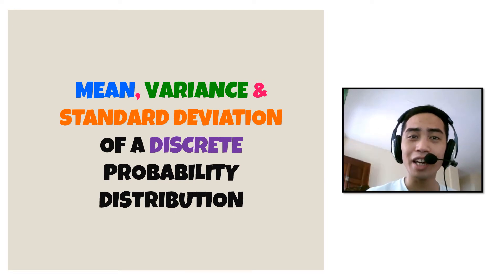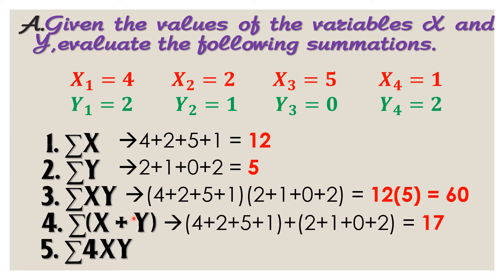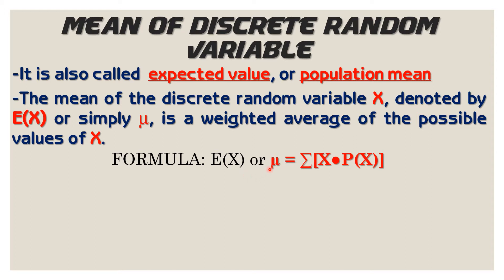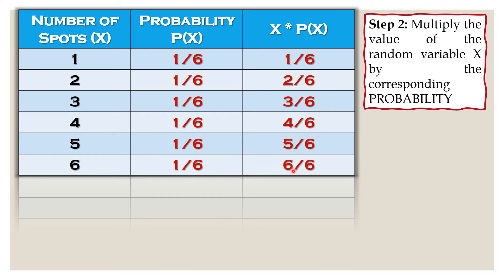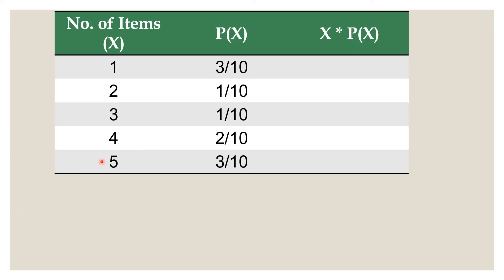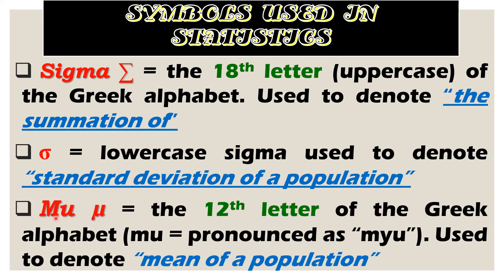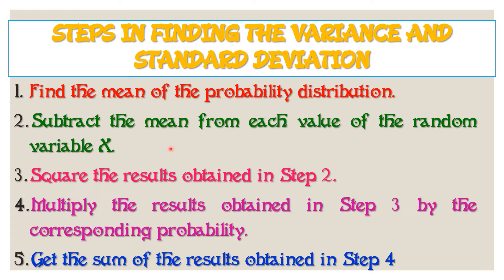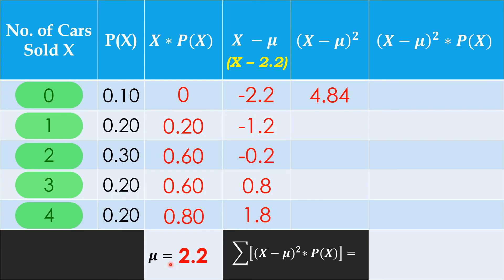MEAN, VARIANCE & STANDARD DEVIATION OF DISCRETE PROBABILITY DISTRIBUTION